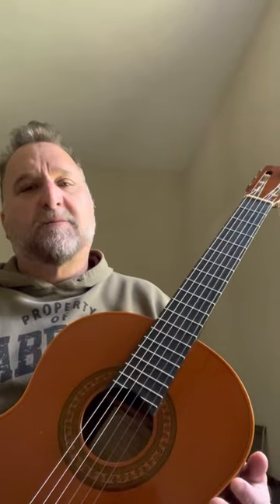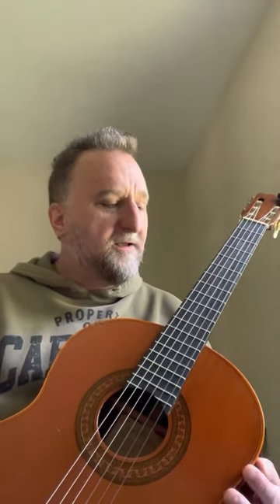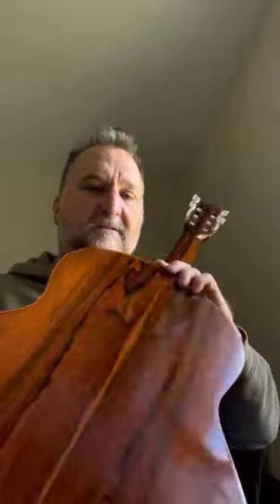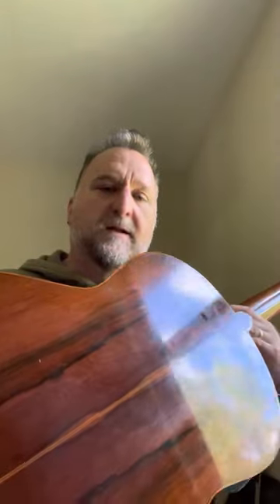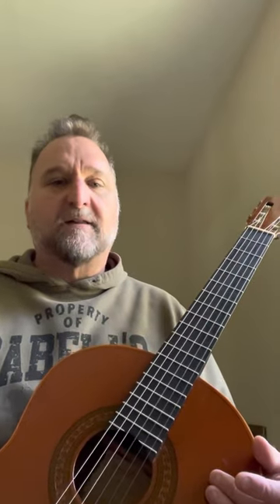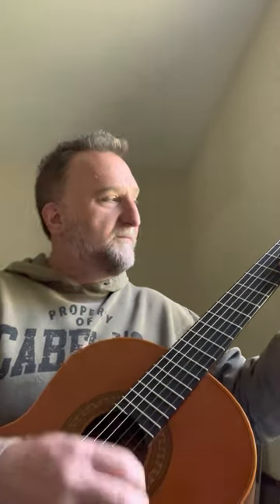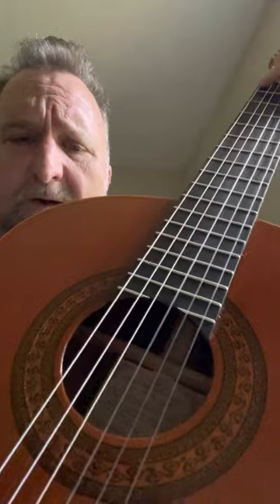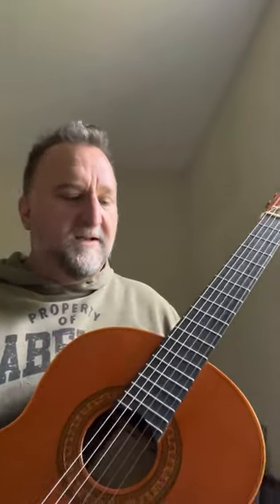Gibson Master Series C-500 Classical Guitar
A simple video on the C-500.